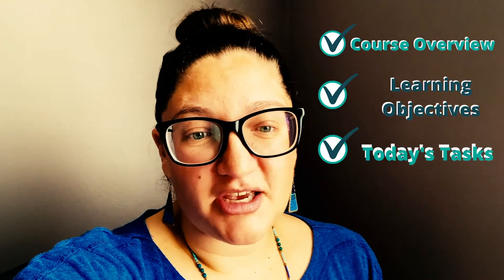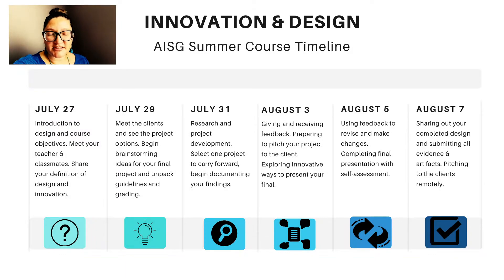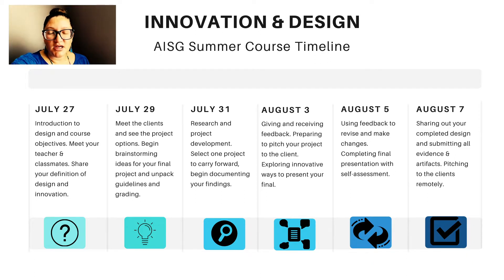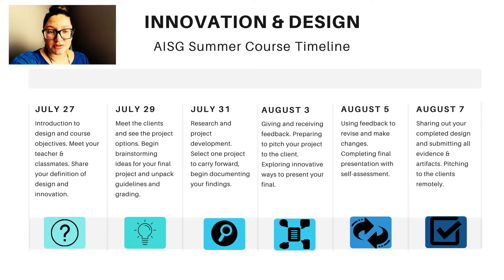Innovation & Design Lesson 1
Online summer program at AISG
- Course Overview
- Learning Tasks